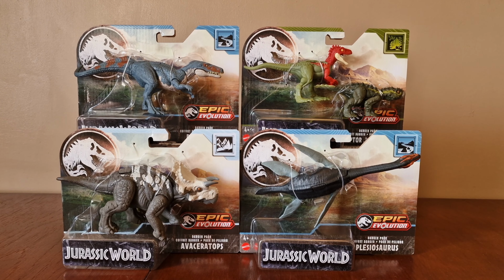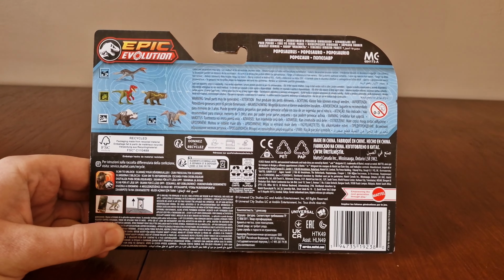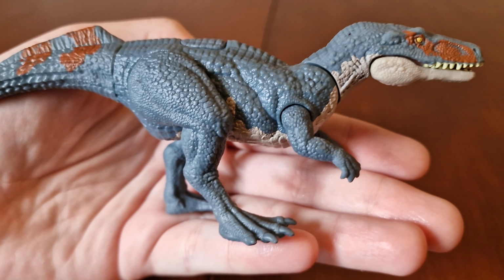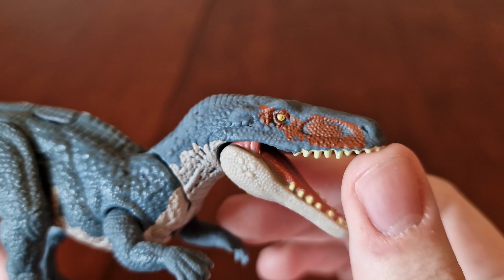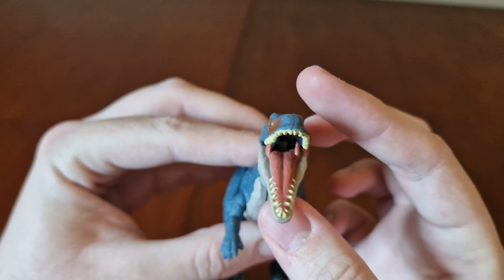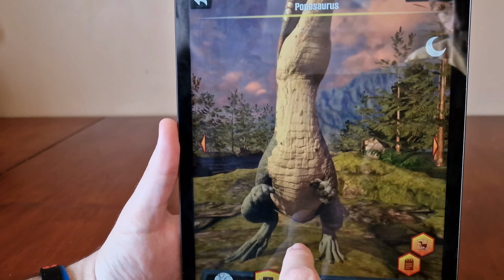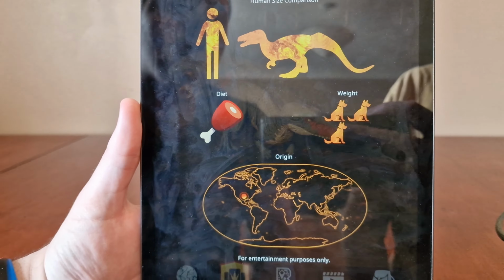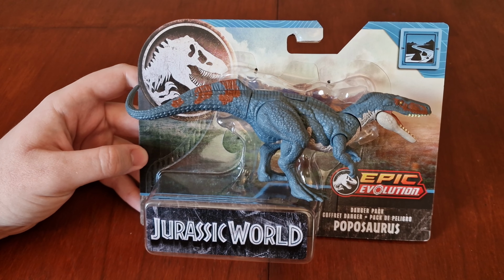Jurassic World Epic Evolution Danger Pack Poposaurus Review! #2024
the latest Danger Pack releases from Mattel have finally landed in the UK!!!
here we checkout Poposaurus, which is a new species from Mattel...